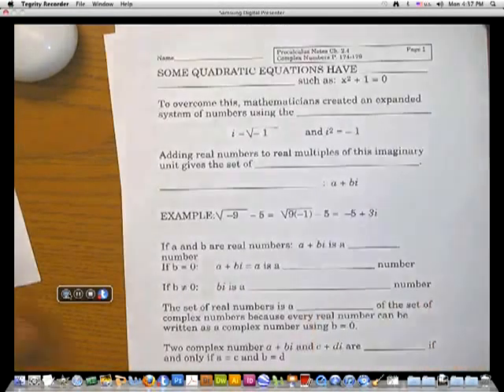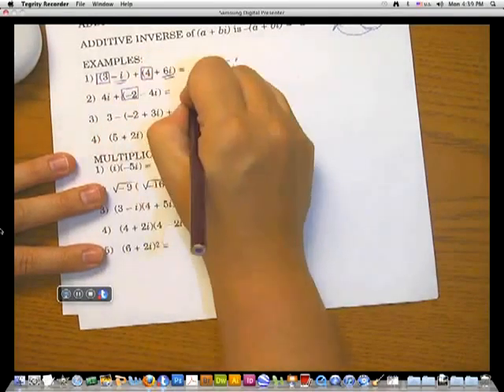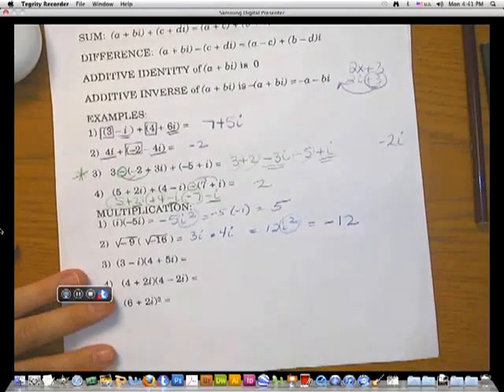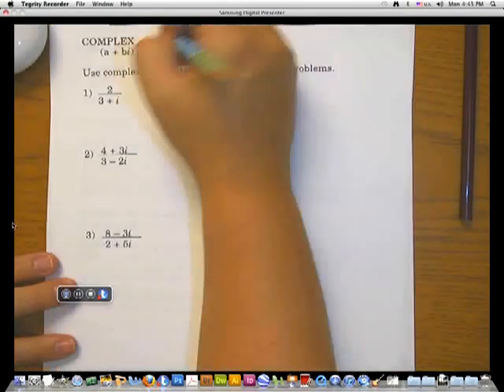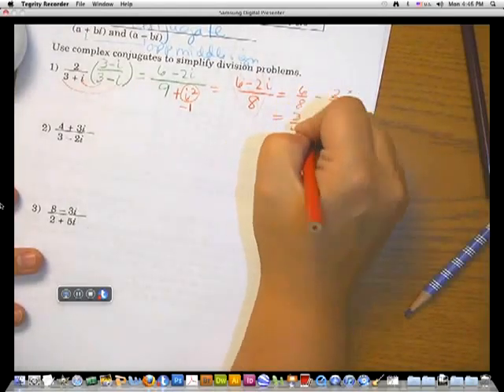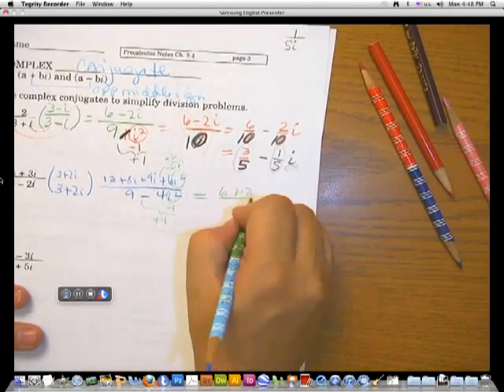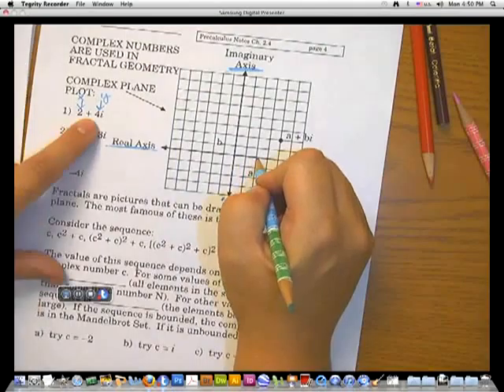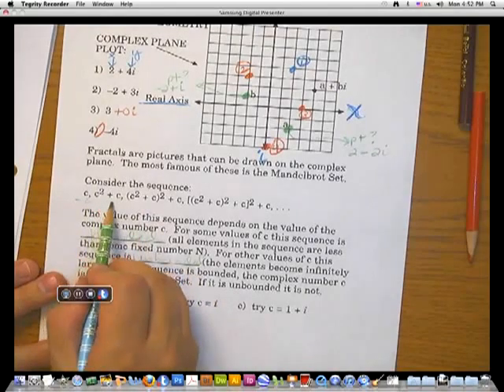2 4 notes